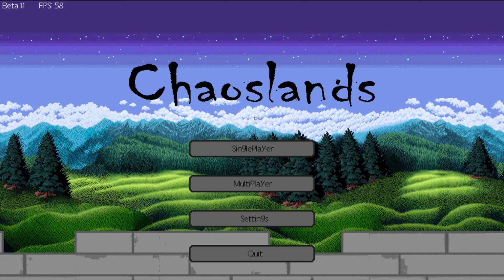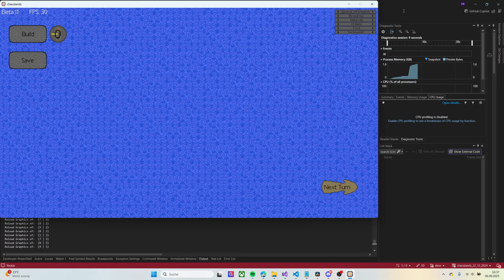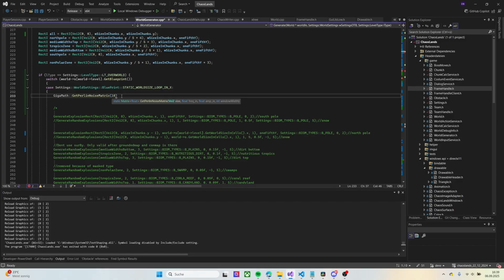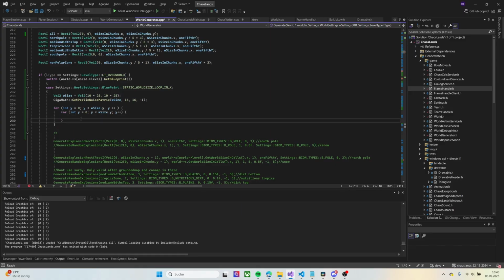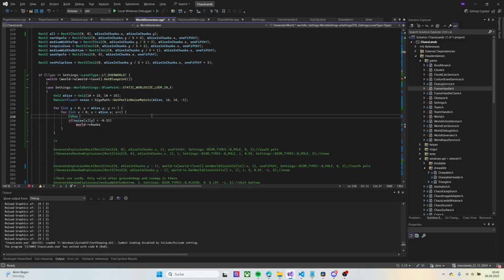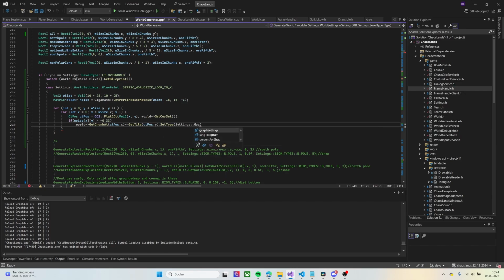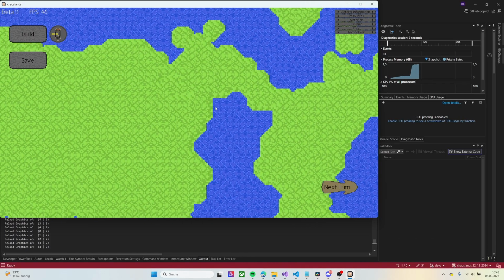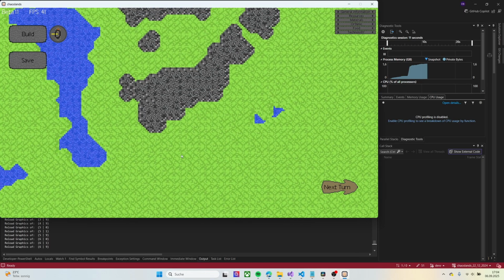Coding is NOT HARD #1 - Swapping the world generator in my game